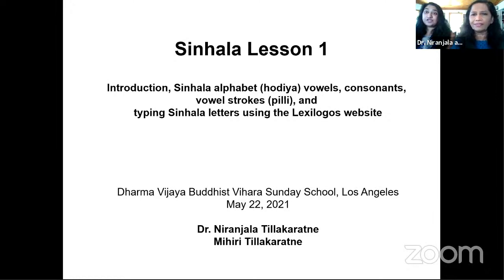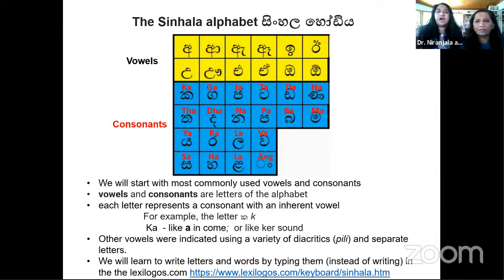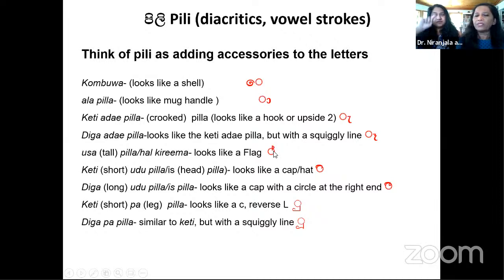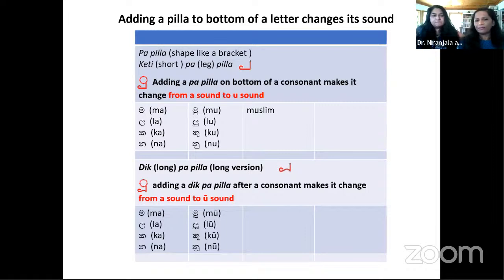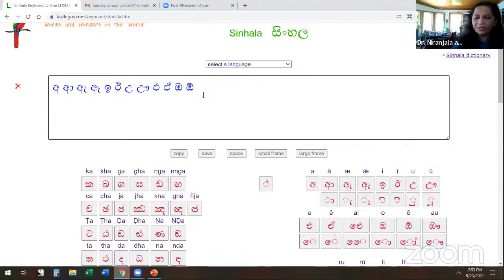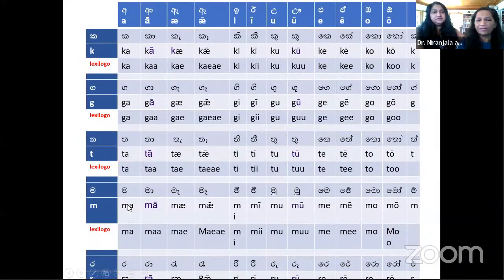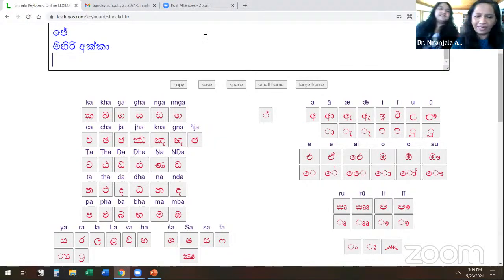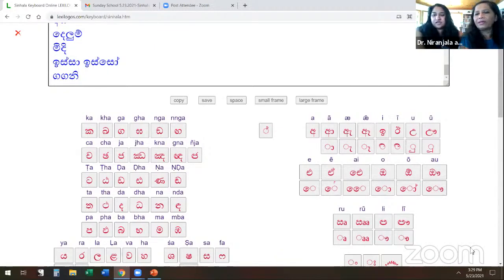Sinhala lesson 1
Sunday School senior class - May 23 2021